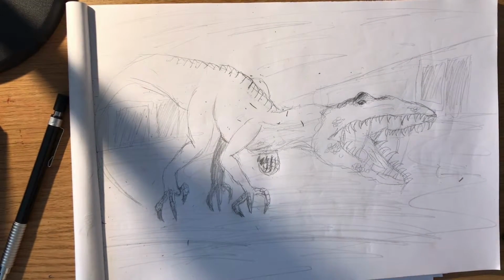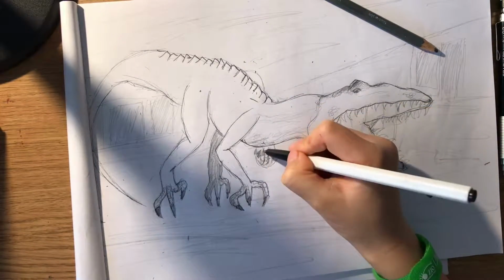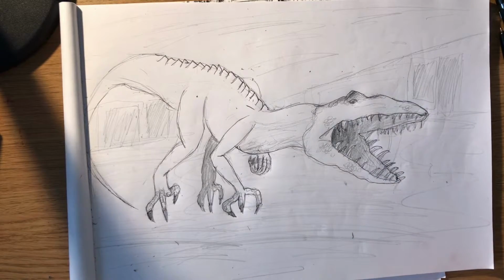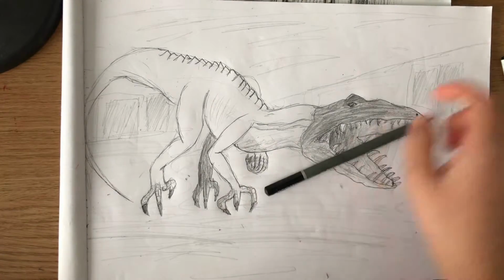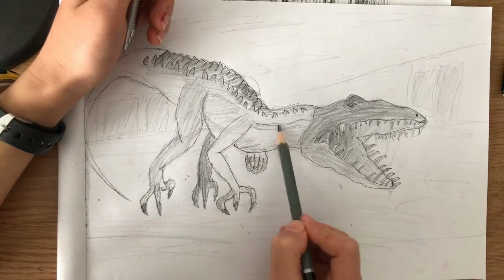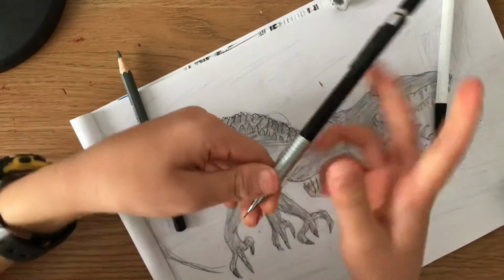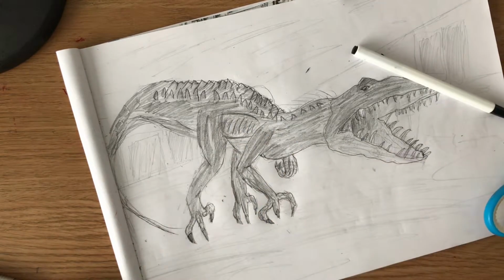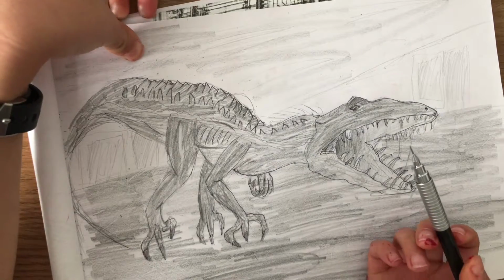Shading and darkening| How to draw Indoraptor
Hi guys! This vid is the second part of how to draw Indoraptor but shading it in.